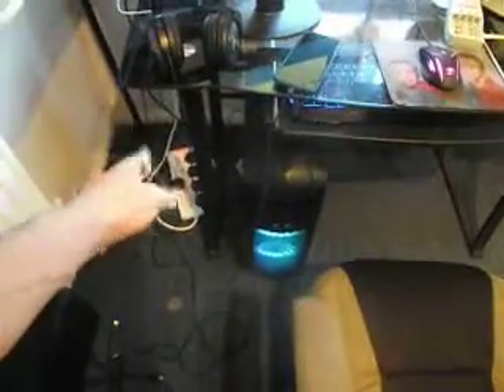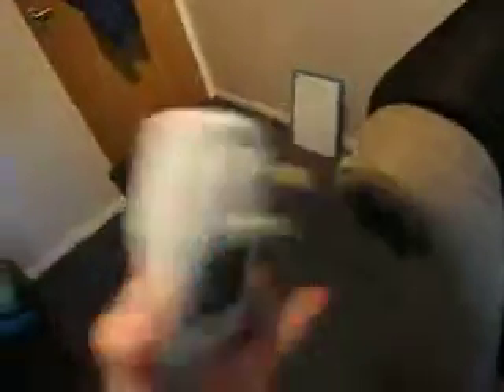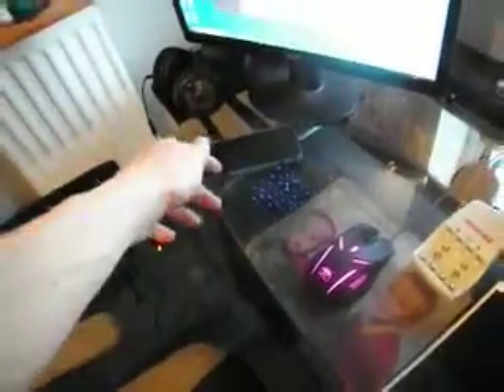A clean up!! | S2 v14